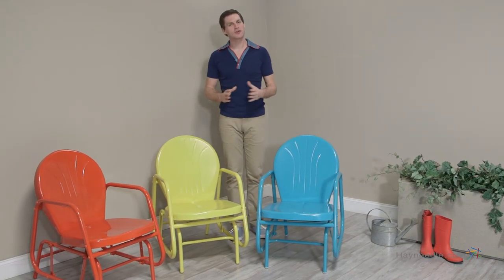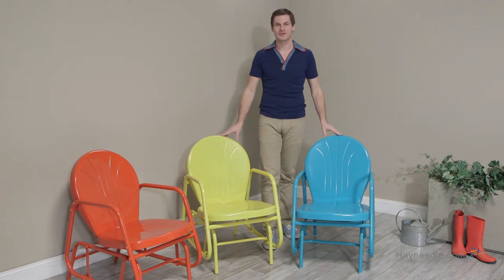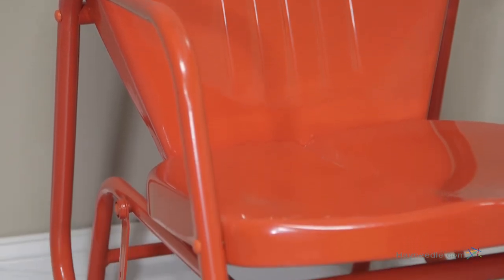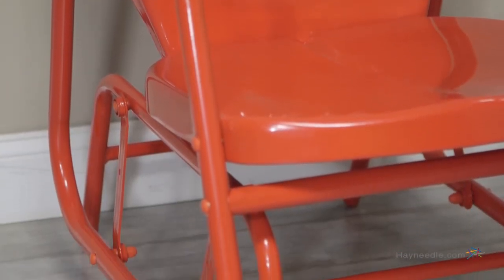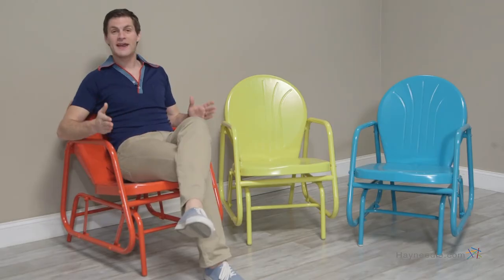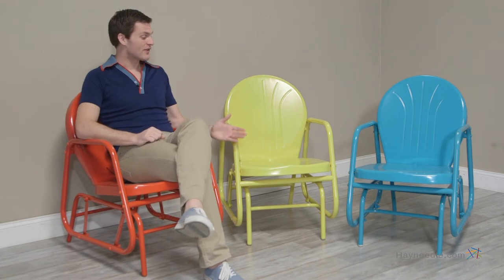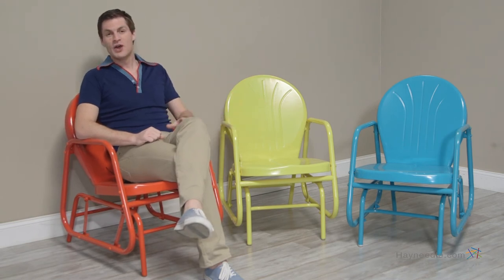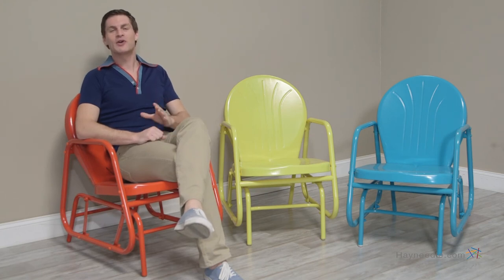Coral Coast Vintage Retro Single Glider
Description
The Coral Coast Vintage Retro Single Glider is an adorable piece for your patio and oh-so fun to sit in. A glider base offers a smooth back-and-forth motion you'll love.  The vibrant red, blue and yellow finishes  will pop on any patio. The seat is contoured for added comfort.

About Coral Coast
What if, when you closed your eyes, you pictured yourself in your own backyard? Coral Coast has a collection of easygoing, affordable outdoor accessories for your patio, pool, or backyard. The latest colors and styles mingle with true classics in weather-worthy fabrics and finished woods, ready for relaxation. Make yours a life of leisure.